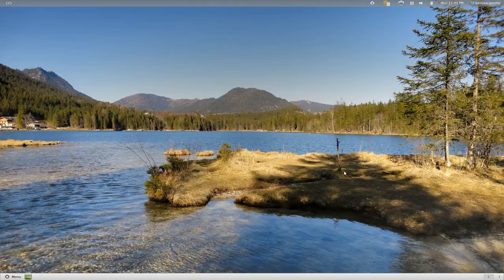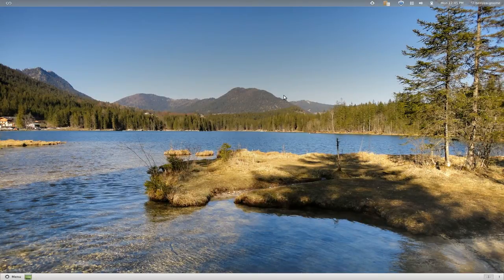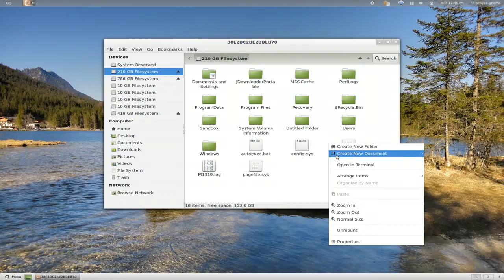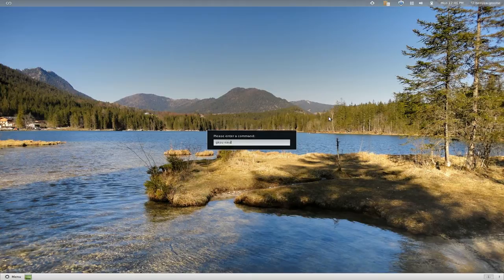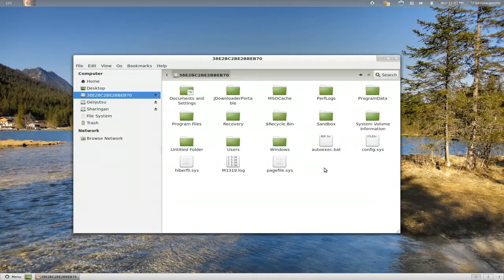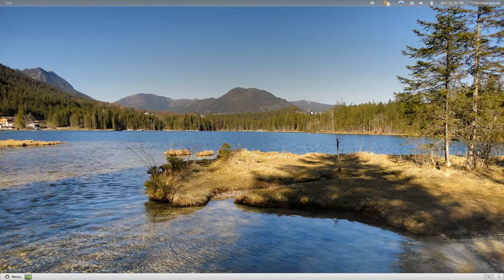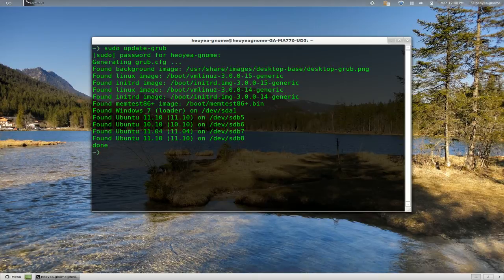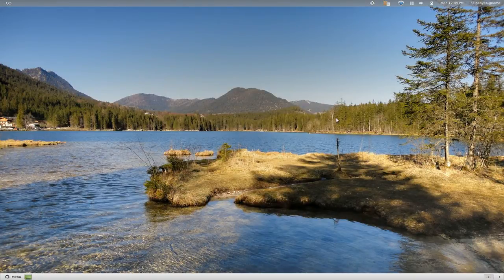Access Windows Files From Linux - Linux GNOME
commands used:

gksu nautilus
sudo update-grub

Package: ntfs-3g

Description: read/write NTFS driver for FUSE
 NTFS-3G uses FUSE (Filesystem in Userspace) to provide support for the NTFS filesystem used by Microsoft Windows. It
 can:

 * create, remove, rename, or move files, directories, hard links, and streams;
 * read and write files, including streams, sparse files, and transparently compressed files;
 * handle special files like symbolic links, devices, and FIFOs;
 * provide standard management of file ownership and permissions, including POSIX ACLs.

 This package also contains the tools previously available in the ntfsprogs package.